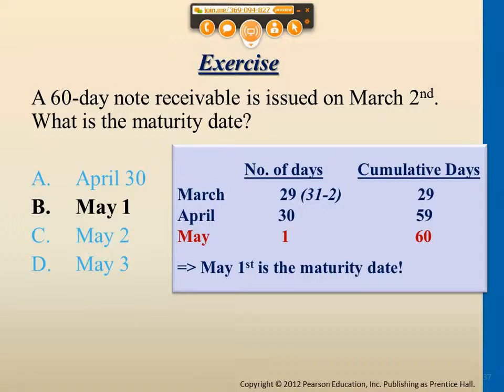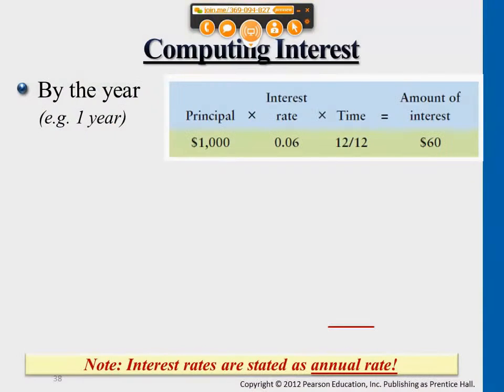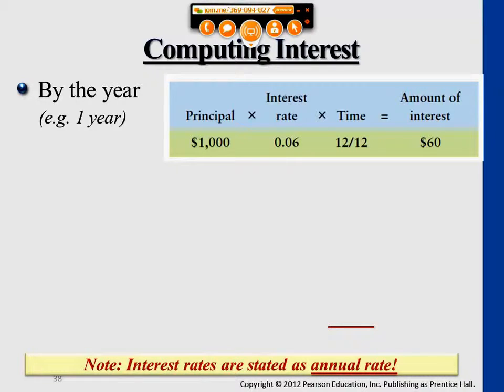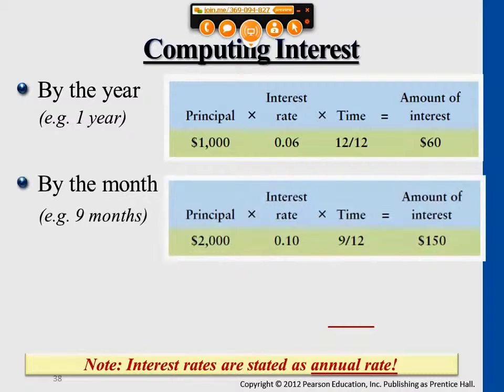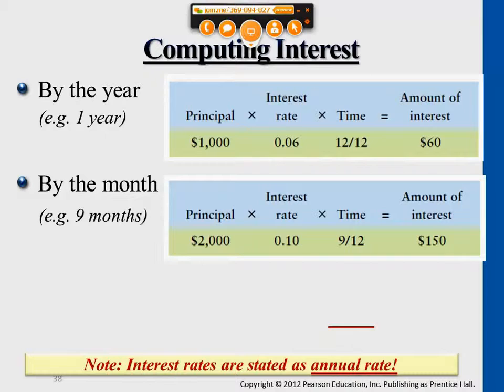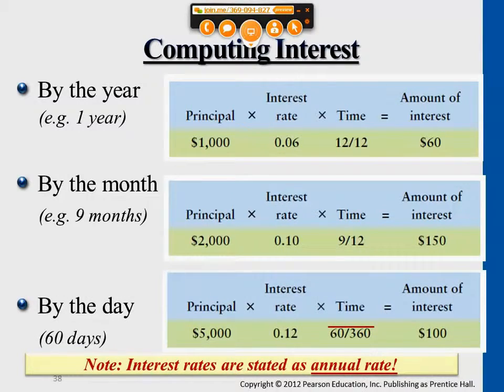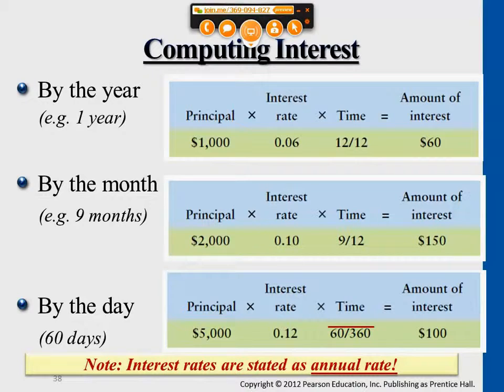Computing Interest - Professor Victoria Chiu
Computing Interest

00:00:03 Computing Interest